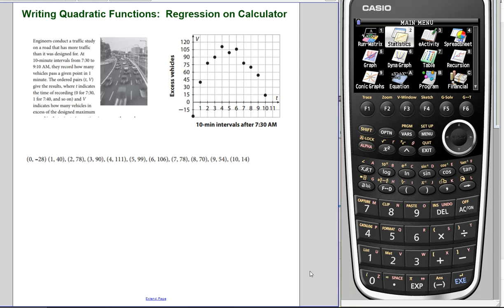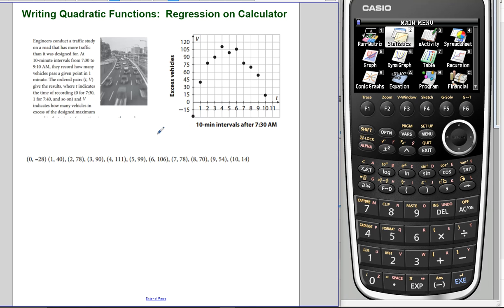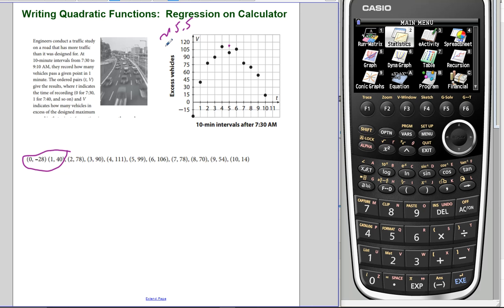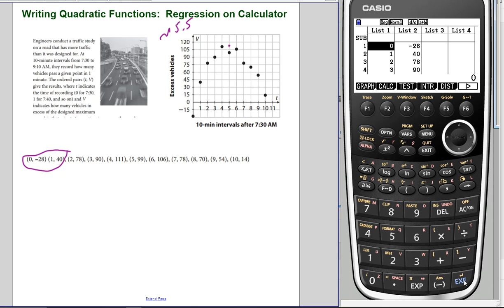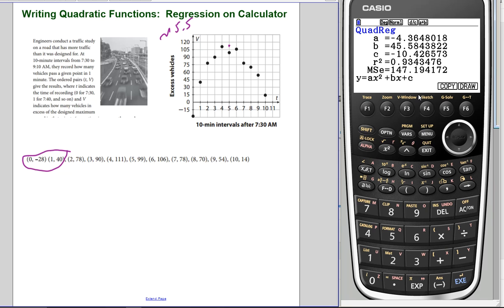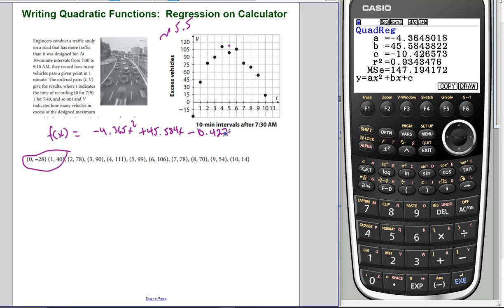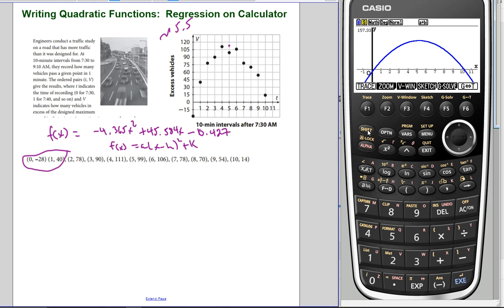Alg II Quadratic Regression Example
Quick Regression Example on the Calculator